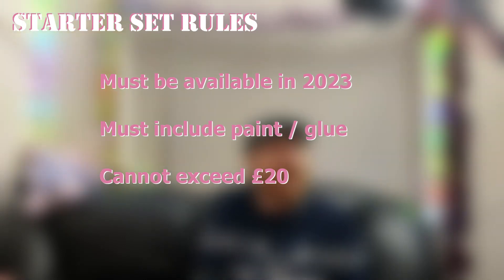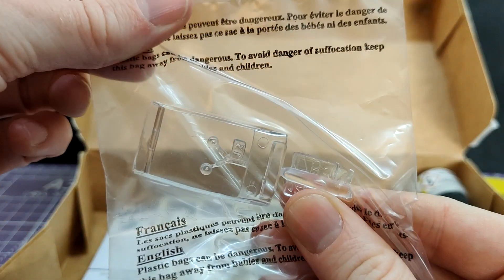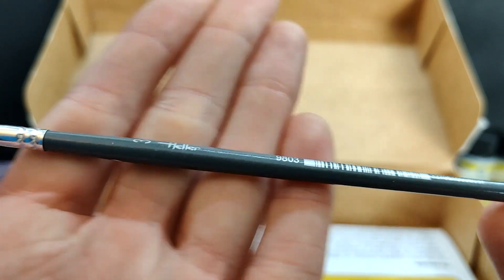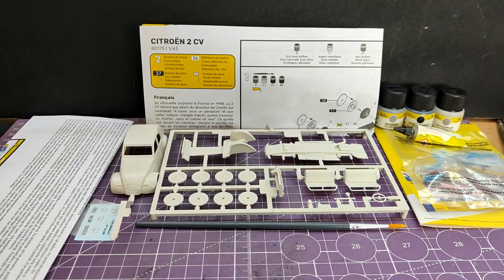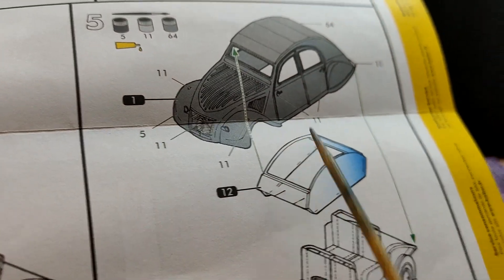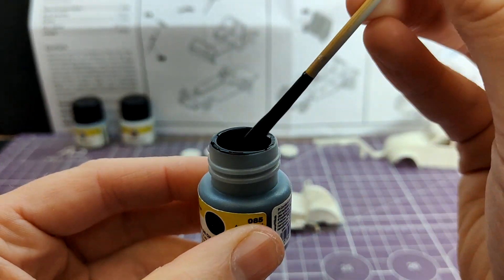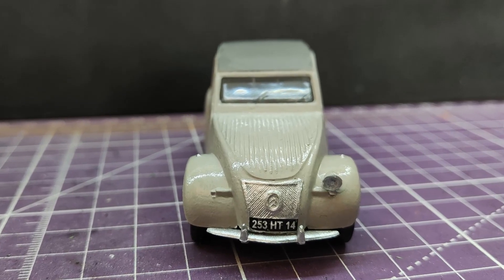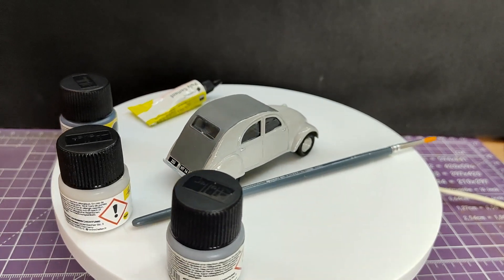What gift set should you buy? - Christmas special! Episode 2: The Heller Citroen 2CV - It's... OK...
As we get dangerously close to the festive period the shops will be filled with sets to etice new people to this hobby. But how do we know which ones are any good?

Episode 2 of the 4 part shoot out is Heller.

Heller are back with some cleaned up tooling, new manuals and a lot of good intentions. Part of this is their endeavour to release their kits wth paint, cement and a brush included!

Will Captain's first car be enjoyable?

00:00 Introduction
01:44 Unboxing
06:59 Construction
09:16 Rant Time!
18:50 Scores